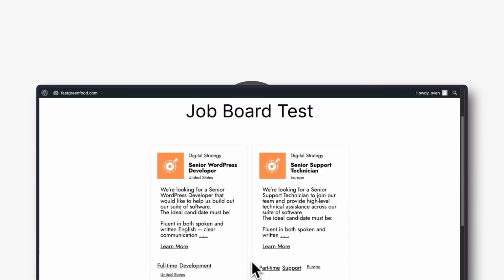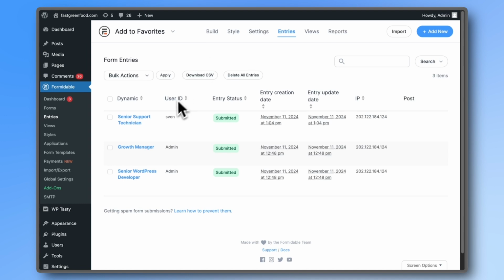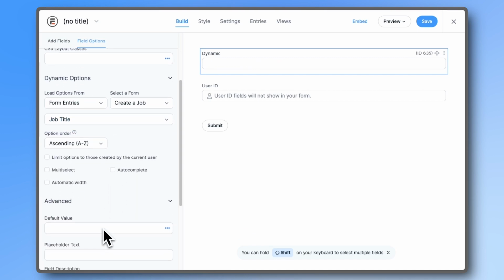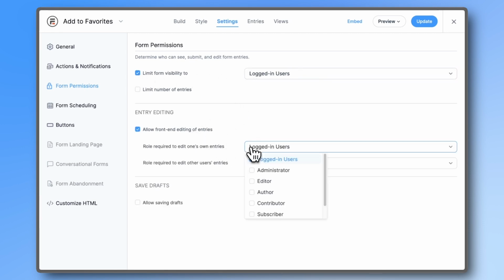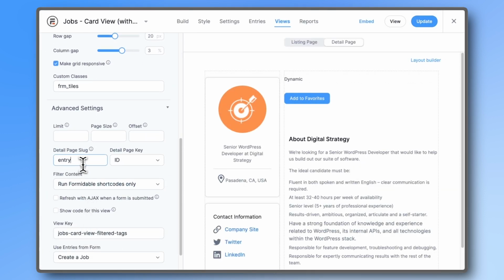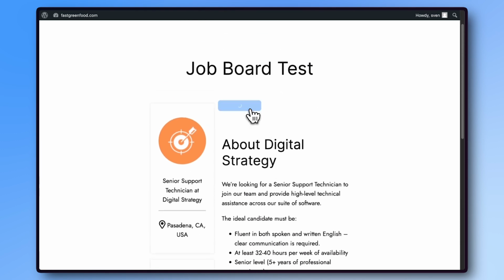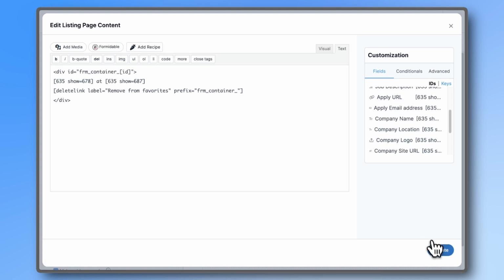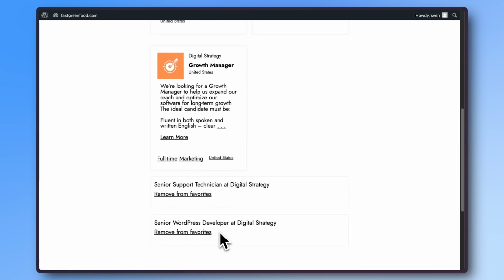How to Add a Favorites or Bookmark Button to Formidable Forms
Discover how to add a “Favorites” or "Bookmark" button to your Formidable Forms. This quick guide will show you how to enable users to easily save and manage their favorite entries.

00:00 - Intro
00:59 - Creating the Form
02:23 - Adding the Form to the View
03:08 - Testing
03:38 - Creating a "Favorites List"
04:28 - It works!